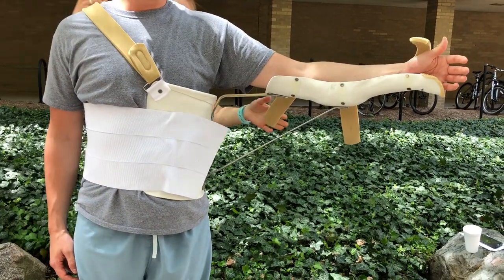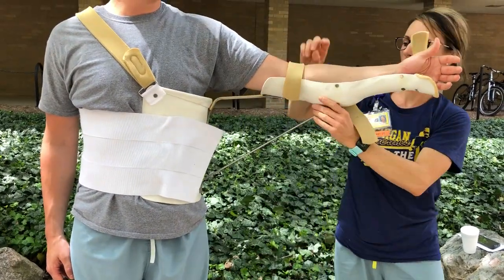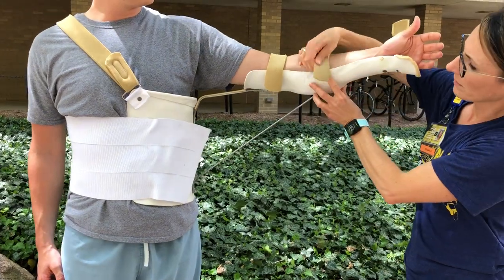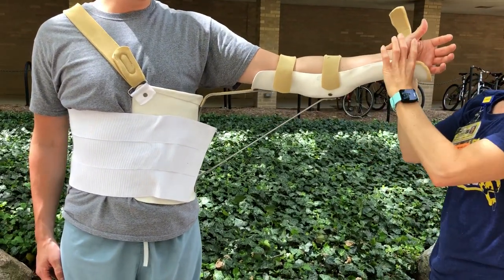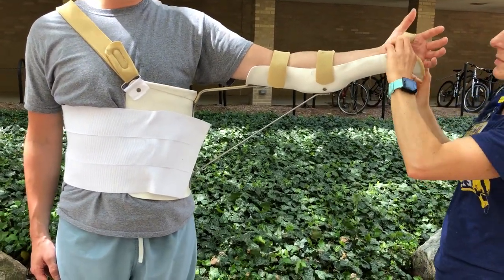Airplane Splint Application